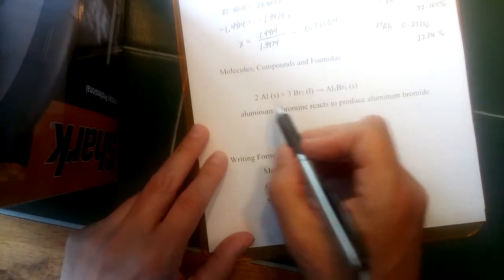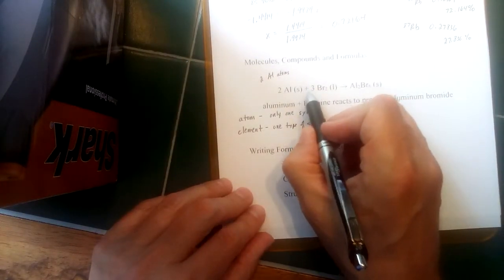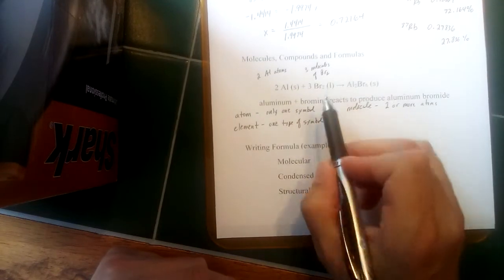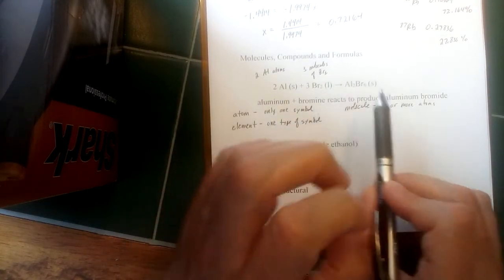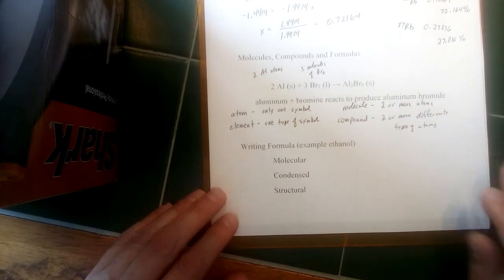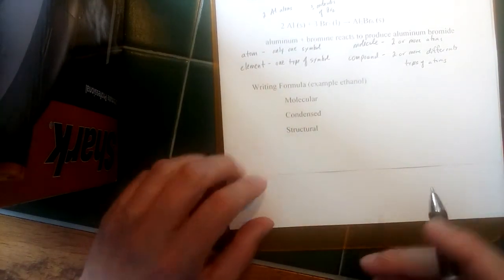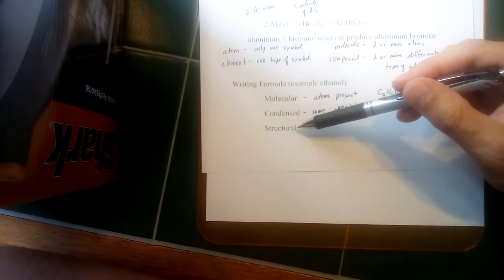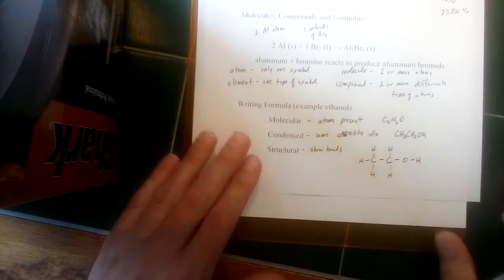Chapter 2 part 5